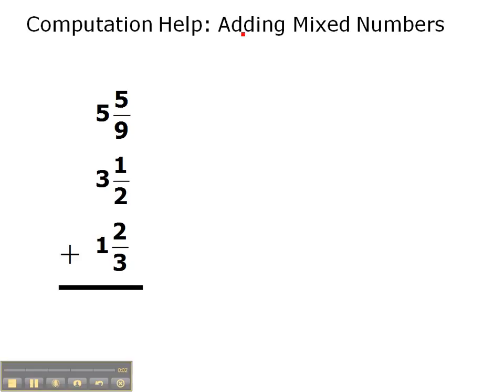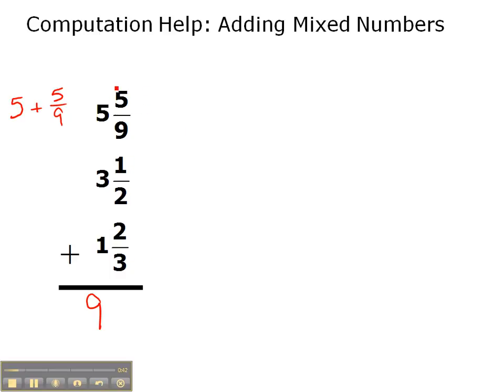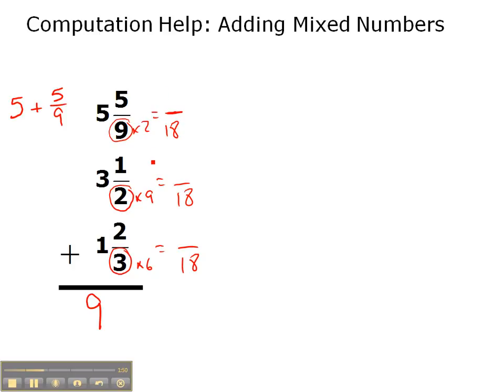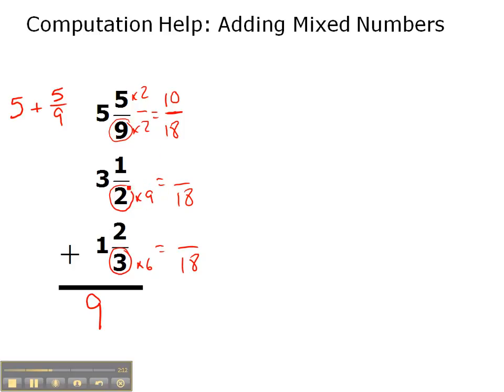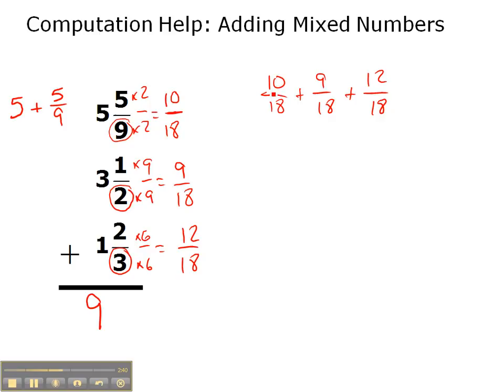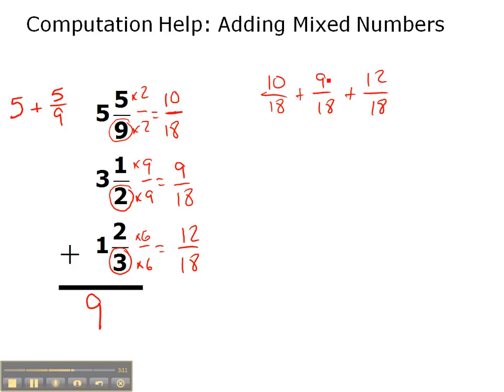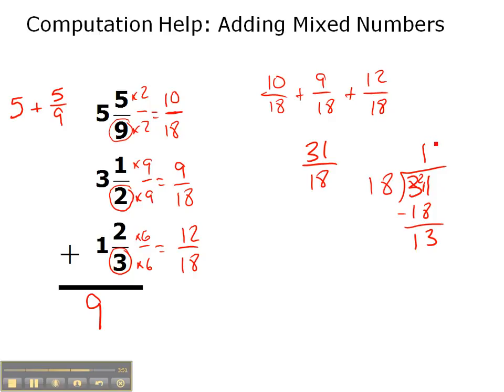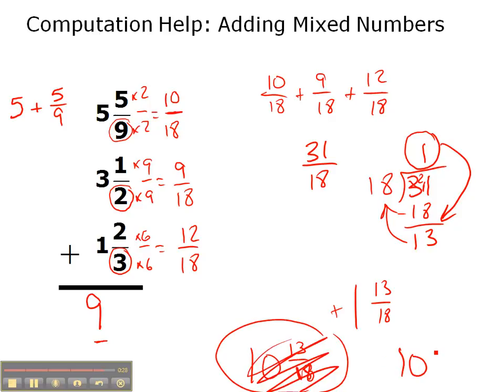comp_adding_mixed_numbers.mp4